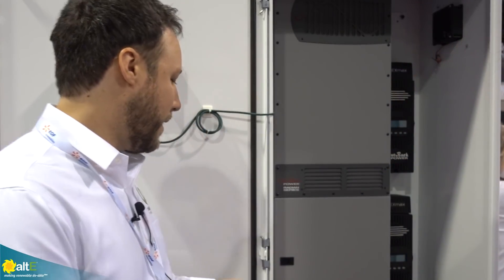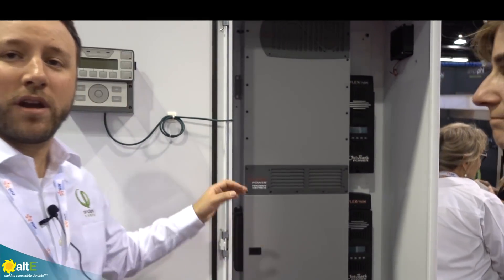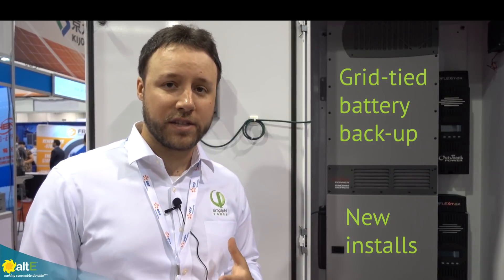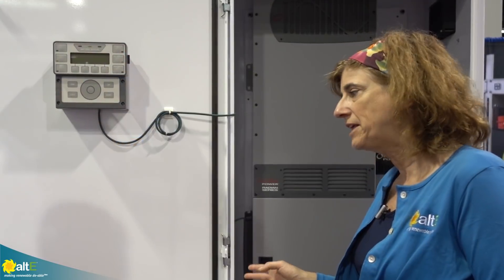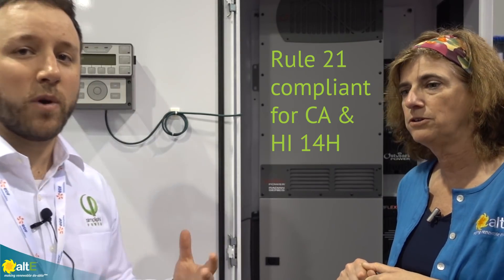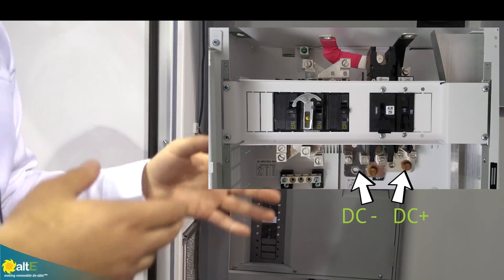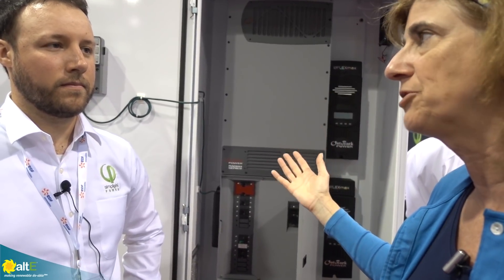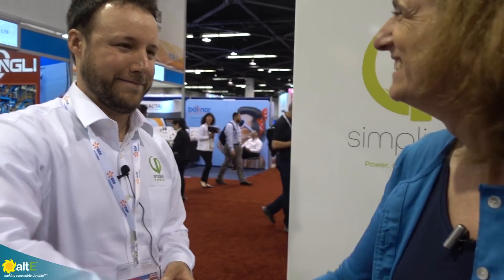2018 SPI SimpliPhi AccESS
Join us for an overview of SimpliPhi’s plug and play Access hybrid inverter with OutBack Power Radian and SimpliPhi’s LiFePO4 lithium batteries . Its NEMA3R enclosure allows you to bolt it in place outside, connect the lithium batteries and the PV array, and hook it to your AC breaker boxes for emergency backup and cost savings with peak load shaving and Time of Use benefits. Sell back extra energy to the grid, and provide safe backup for you home.